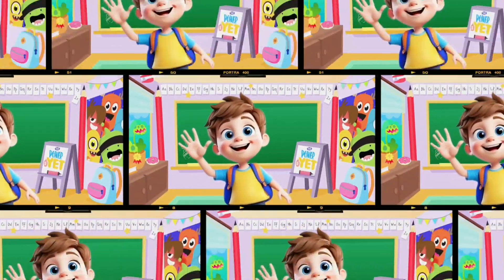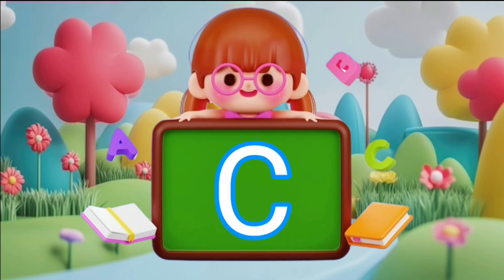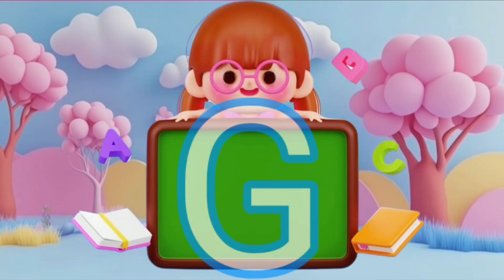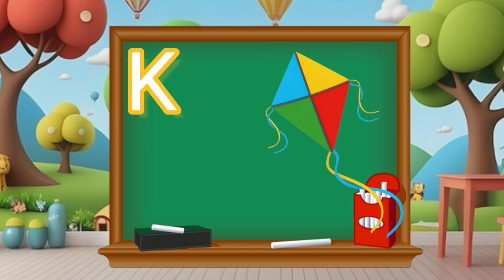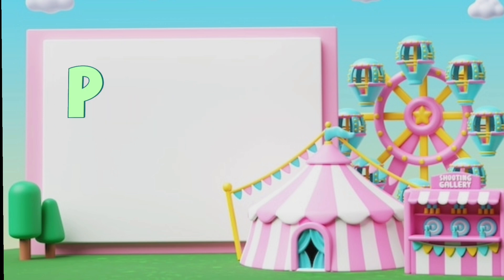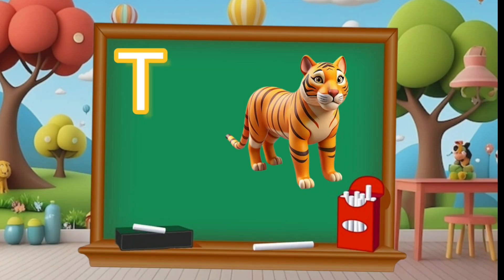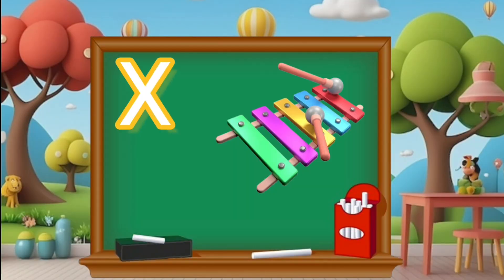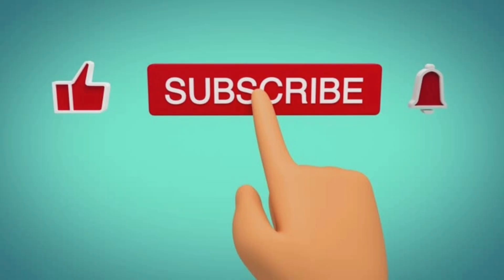Abcd | A to Z Alphabet | Kids Educational video